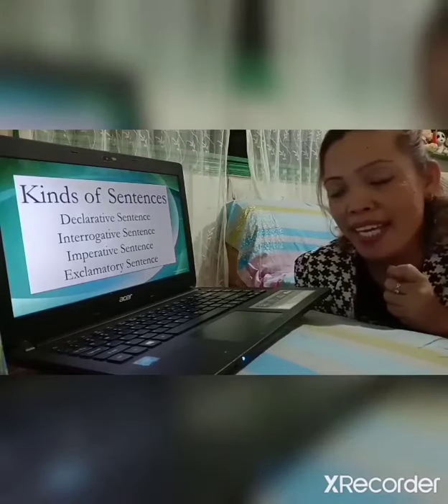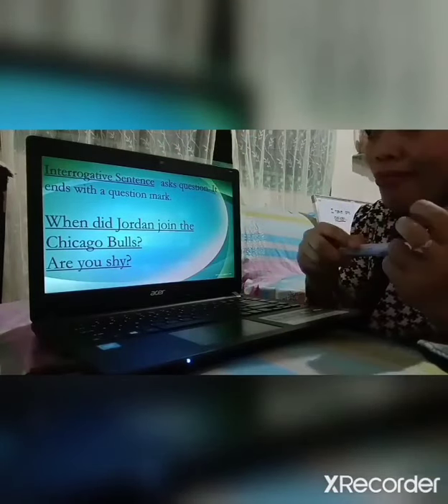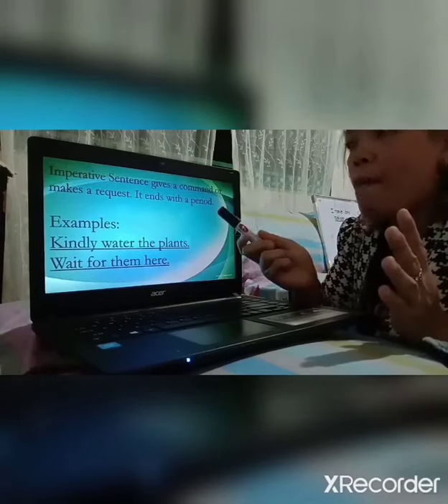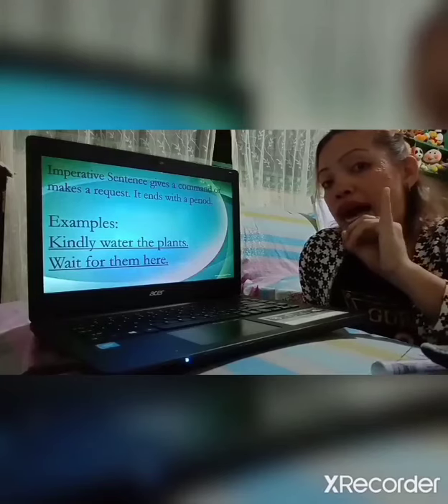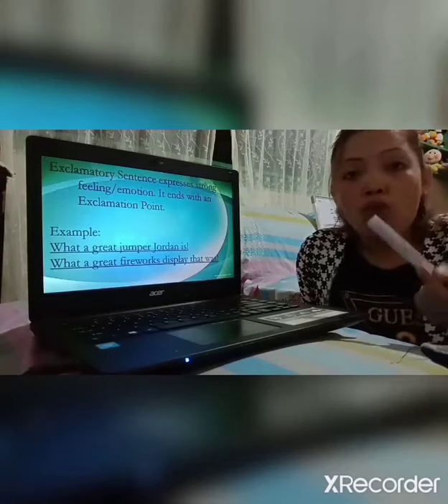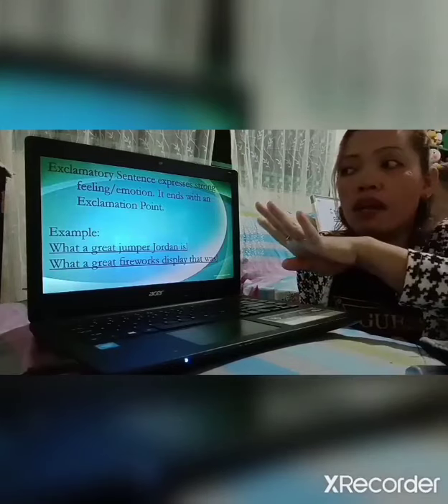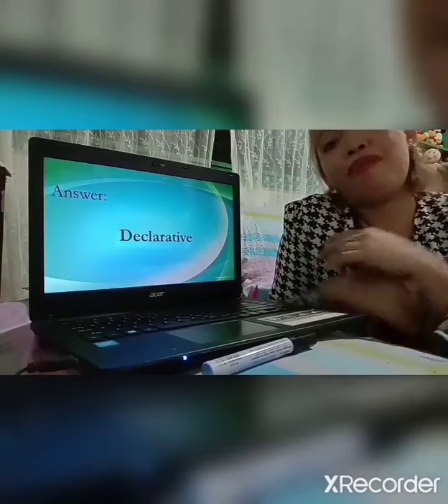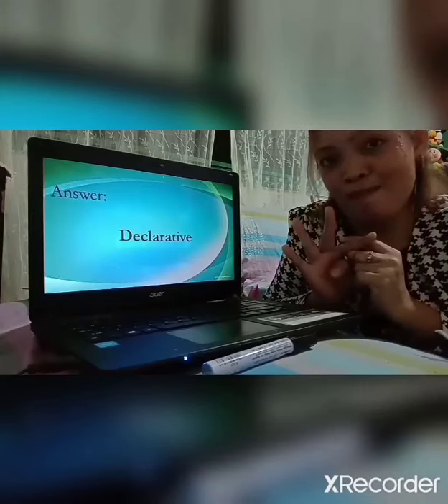Types of Sentences (English Grammar)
This vid talks about Sentence and its kinds